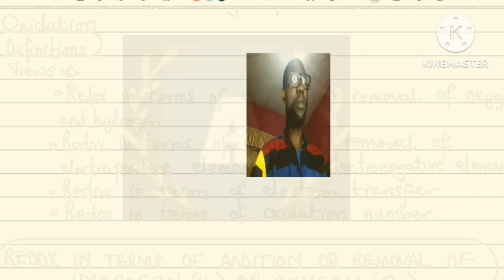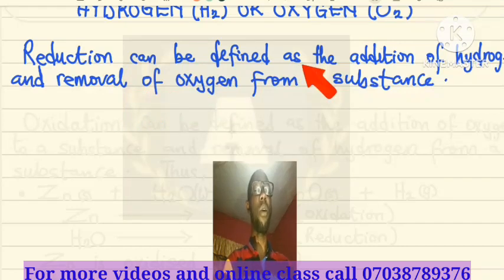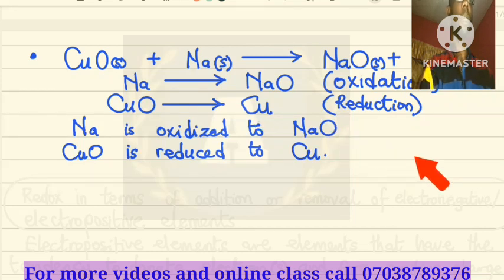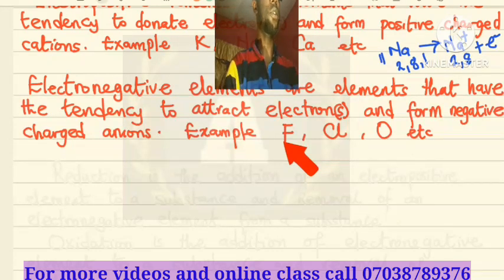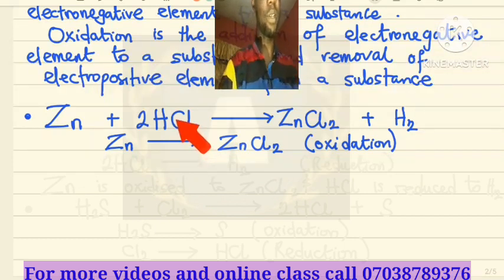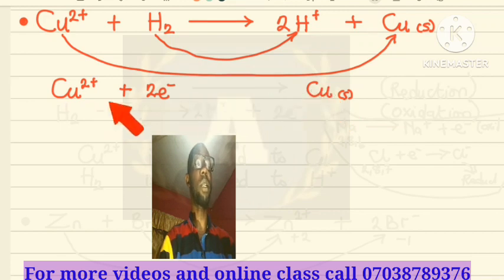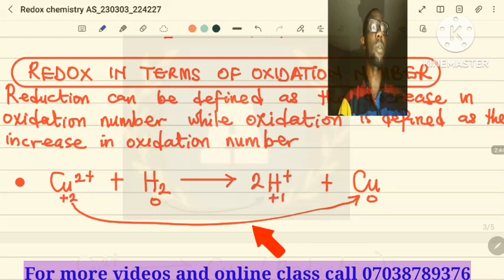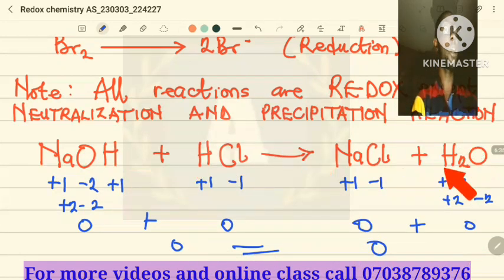REDOX CHEMISTRY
This aspect of chemistry explains in full details oxidation and reduction reactions. Different definitions of oxidation and reduction was given with explicit examples